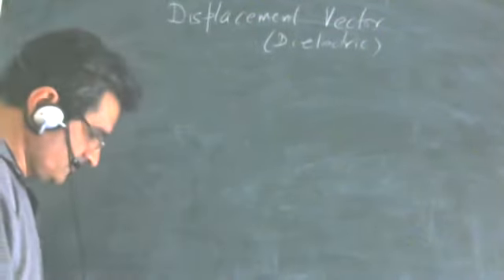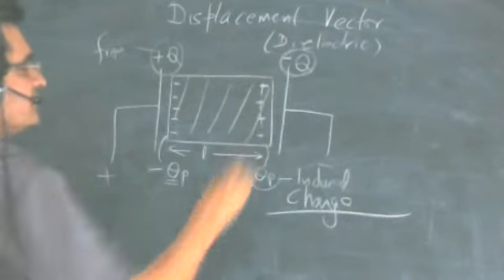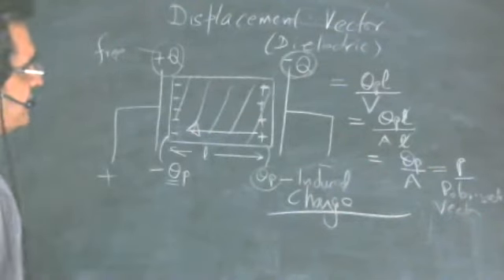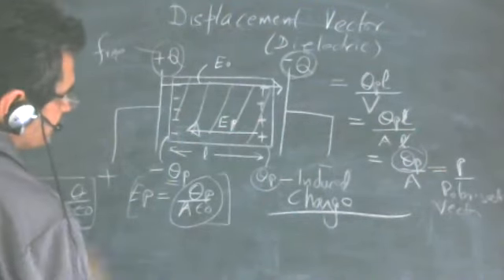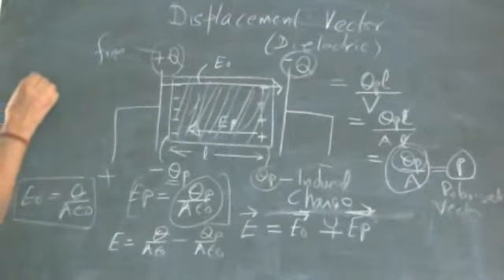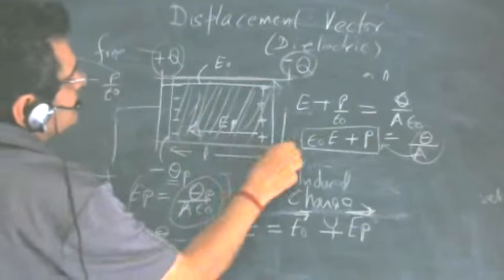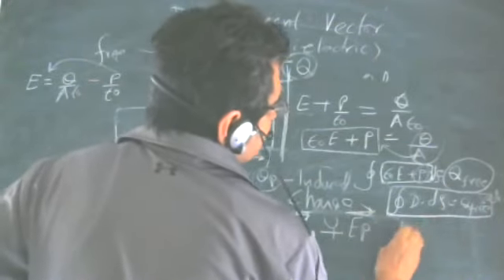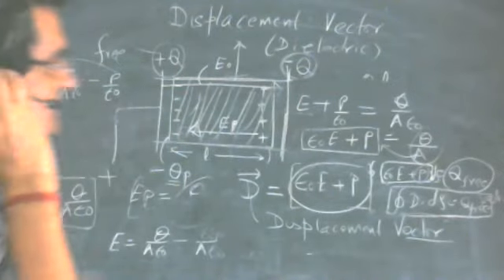Displacement vector- Dielectric induced charge- CLASS 12 PHYSICS